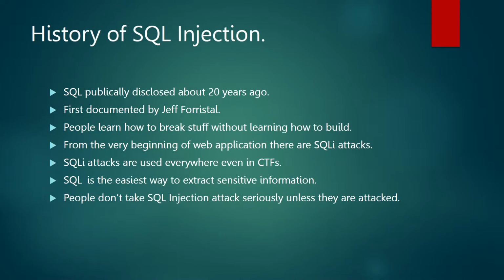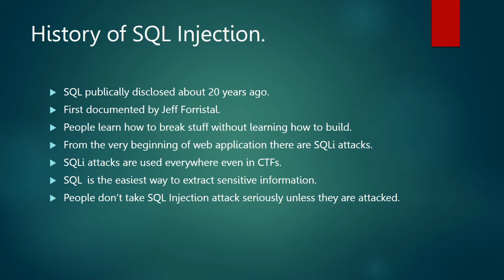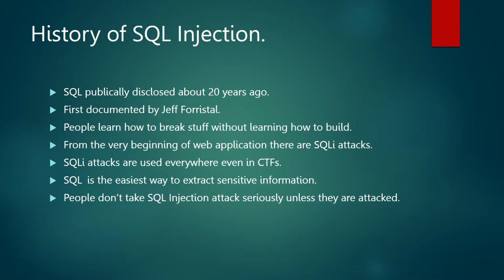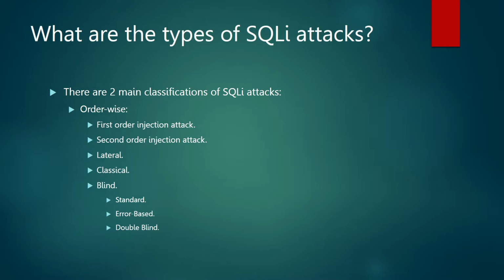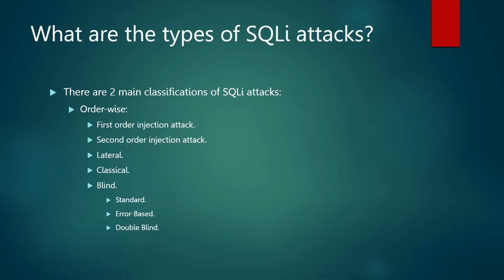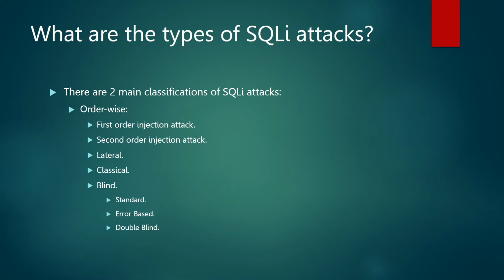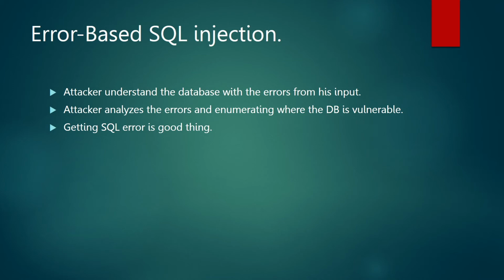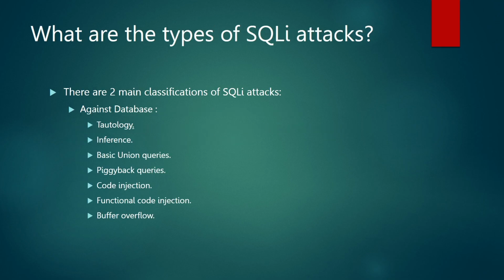1 SQL Injection fundamentals Part 1